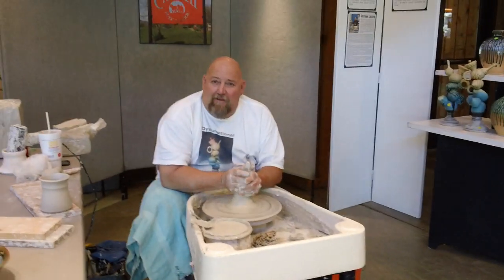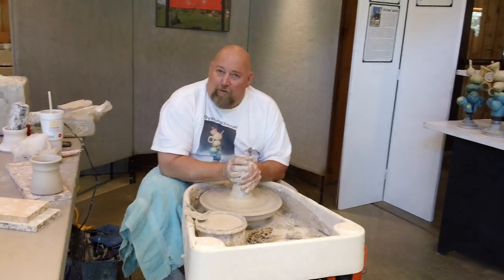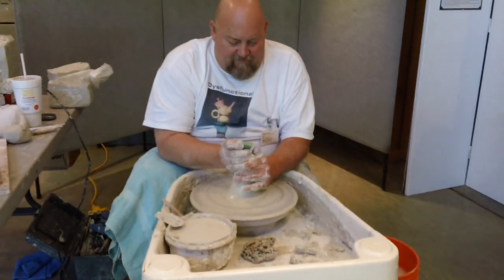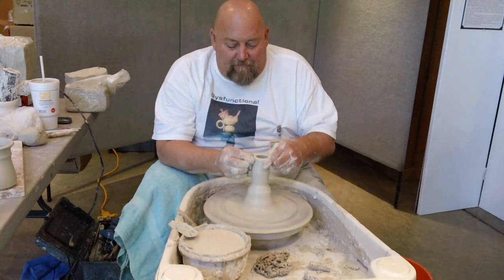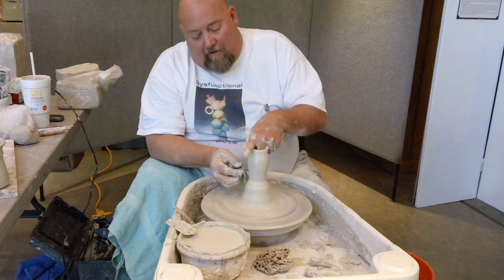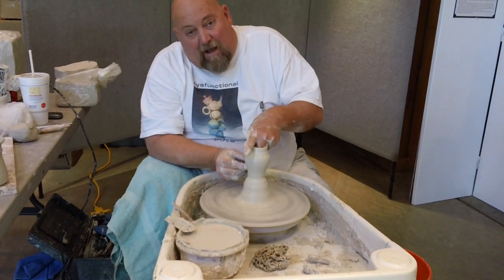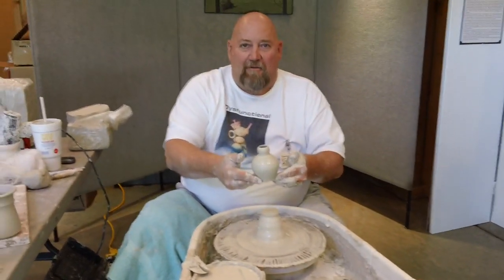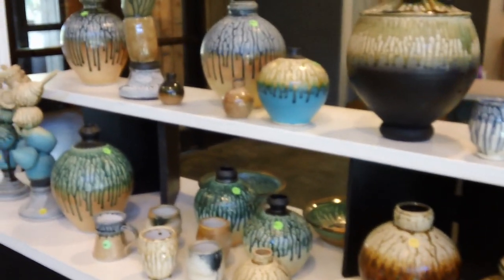Mike Lalone - Pottery Demonstration at the Folk Art Center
Mike Lalone demonstrates a pottery technique called "throwing off the hump" at the Folk Art Center on the Blue Ridge Parkway in Asheville, NC.  Mike is a member of the Southern Highland Craft Guild and the resident potter at John C Campbell Folk School in Brasstown, NC.